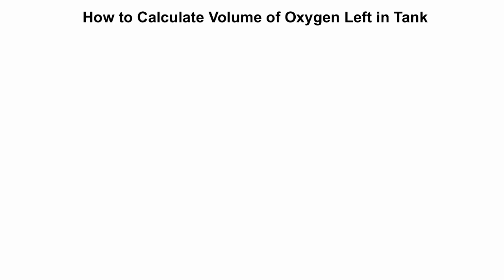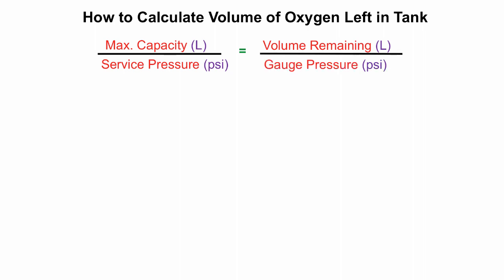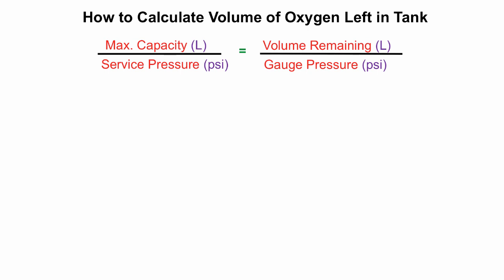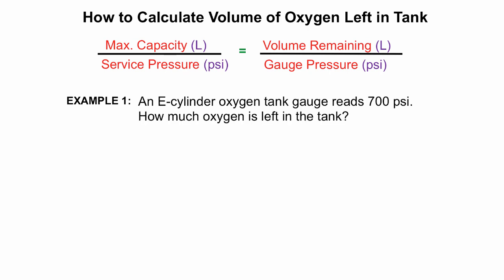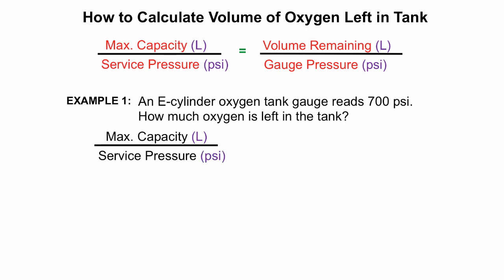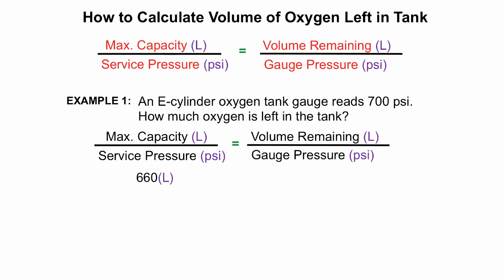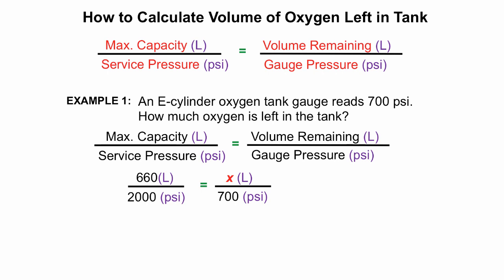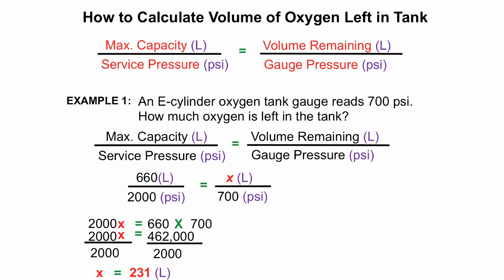How to Calculate Remaining Oxygen Left in Cylinder